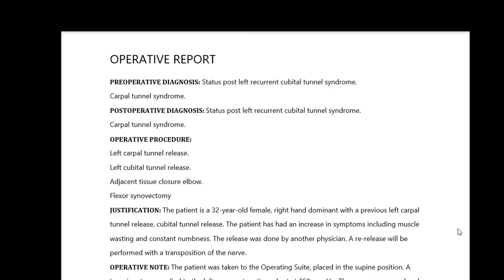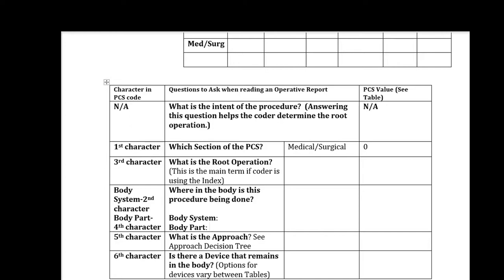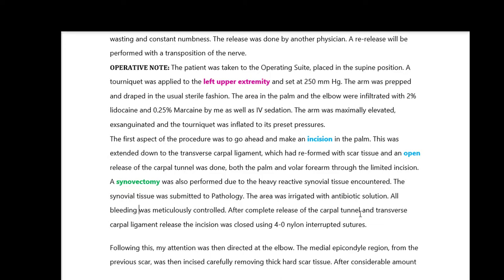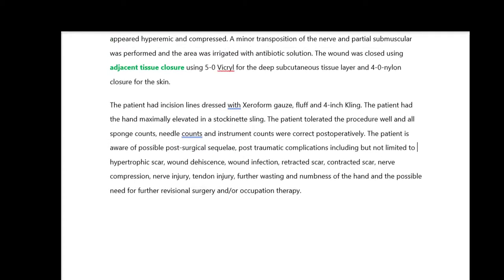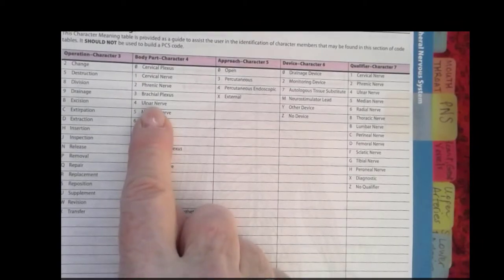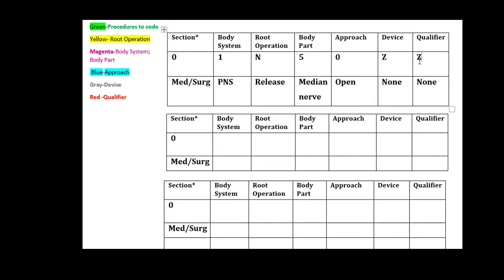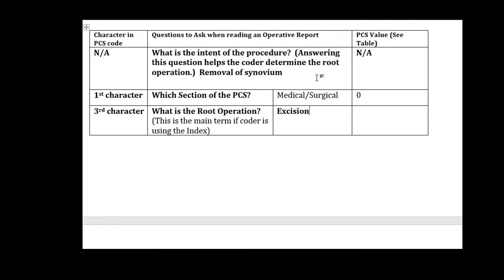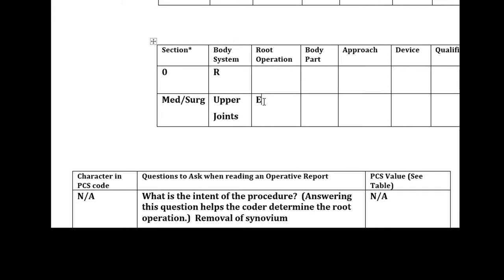Operative Report Carpal Tunnel and Cubital Tunnel Releases Flexor synovectomySp20